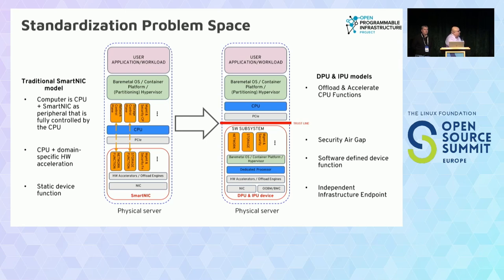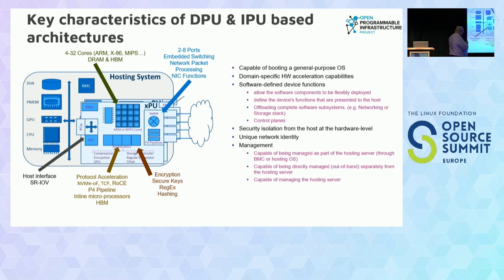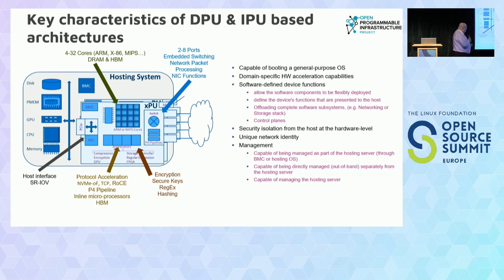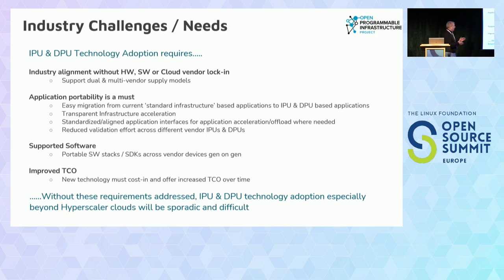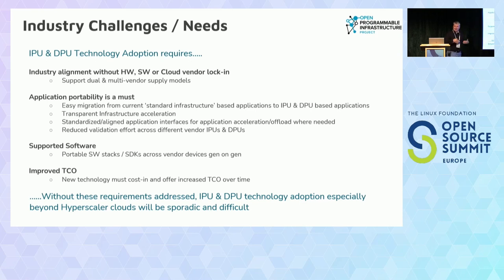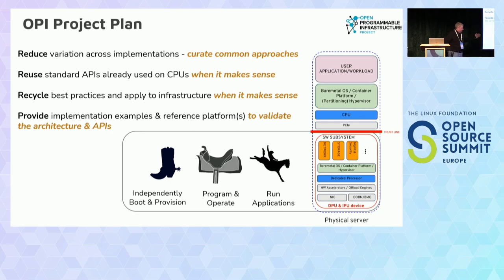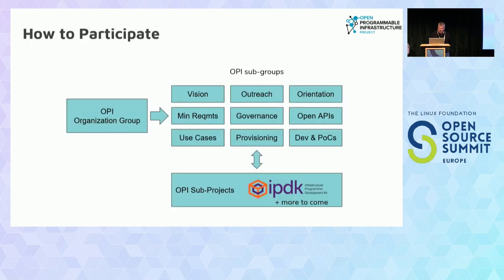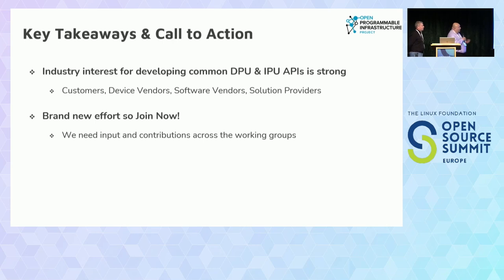What is the Big Deal with the Open Programmable Infrastructure Project?- Michael Lynch & David Wills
What is the Big Deal with the Open Programmable Infrastructure Project? - Michael Lynch, Intel Corporation & David Wills, NVIDIA

Open Programmable Infrastructure (OPI) Project is a new project within the Linux Foundation, announced earlier this year. OPI aims to foster a community-driven, standards-based open ecosystem for next-generation architectures and frameworks based on Data Processing and Infrastructure Processing Units - a new class of cloud and datacenter infrastructure that is emerging into the marketplace. The objective of the project is to foster a community-driven, standards-based, open ecosystem for next generation architectures and frameworks based on IPUs, DPUs, or even switches.

The project is designed to facilitate the simplification of network, storage and security APIs within applications to enable more portable and performant applications in the cloud and datacenter across DevOps, SecOps and NetOps.

Explore the OPI community first hand by joining us. You will learn more about this project, the community and how you could participate and, even, contribute. This is an informal session where you will meet and mingle with members of the OPI community and other like-minded attendees!